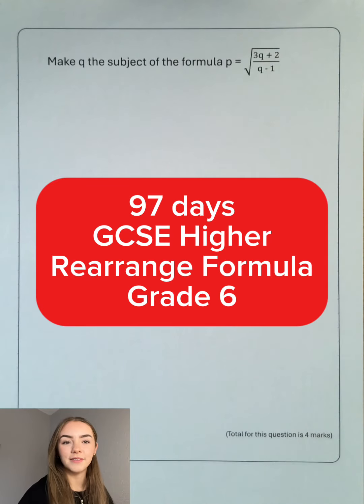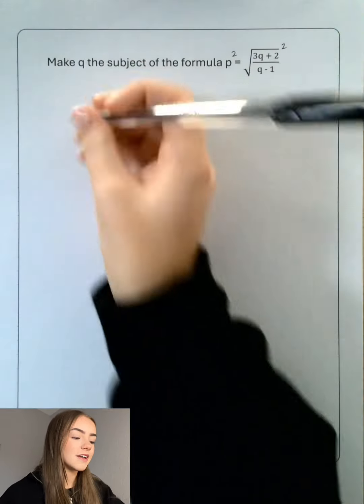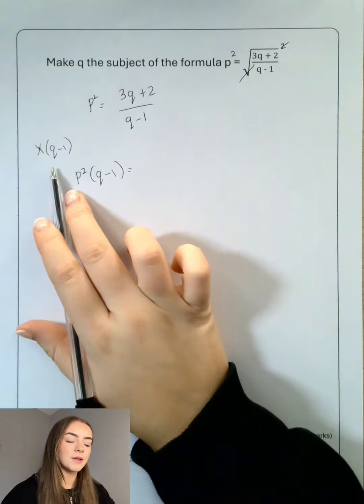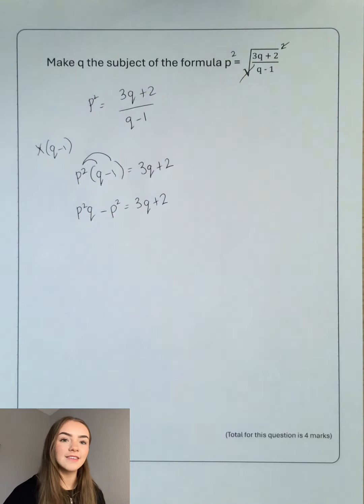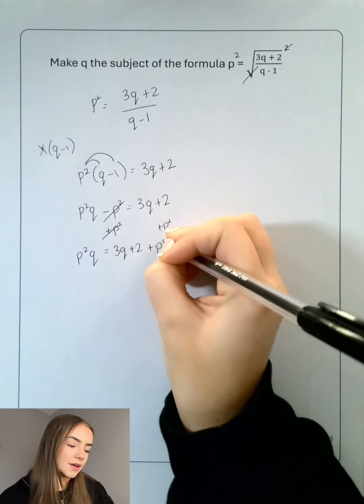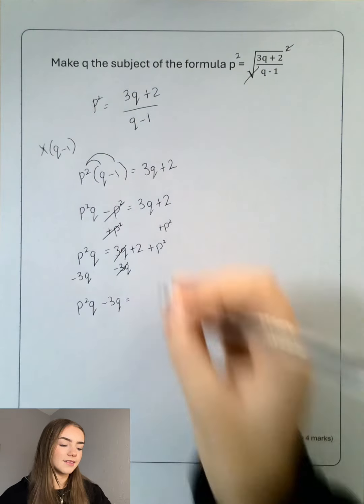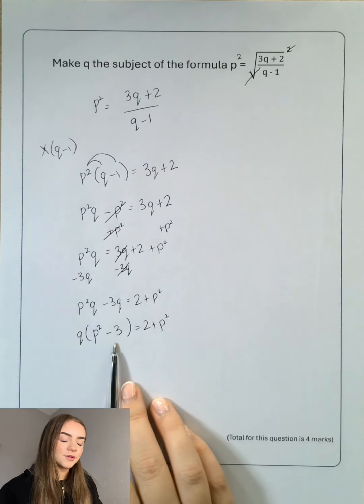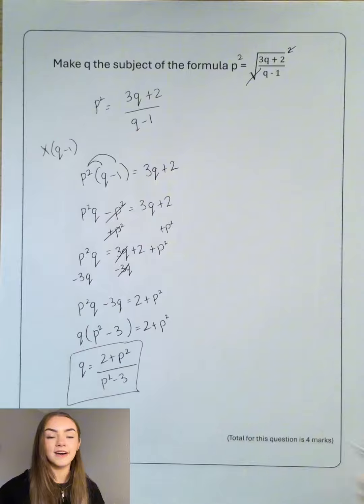97 days to go - GCSE Higher Maths - Rearrange Formula